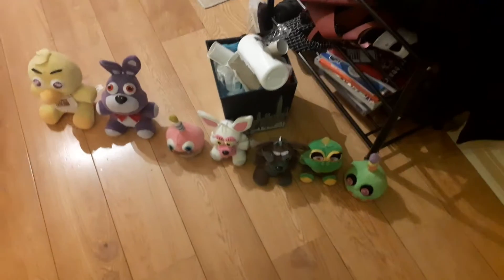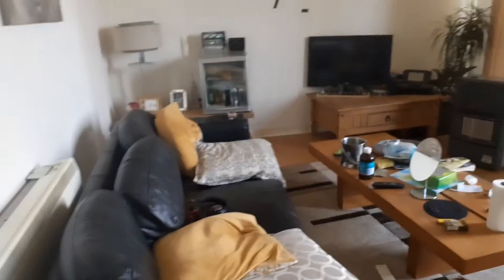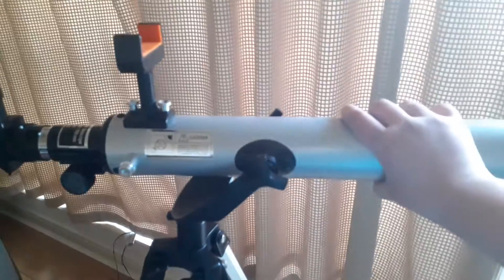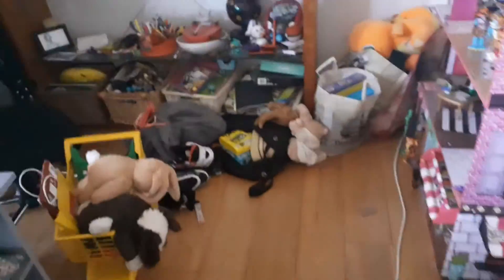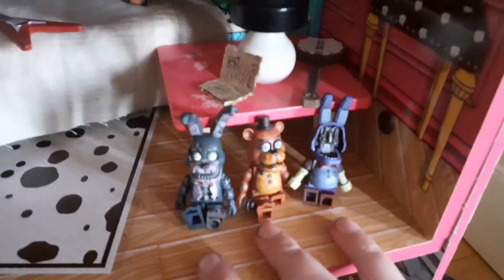House Tour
idk it's my house dont judge plz